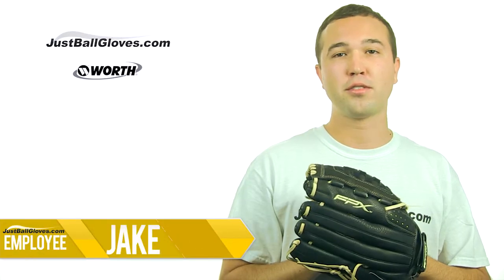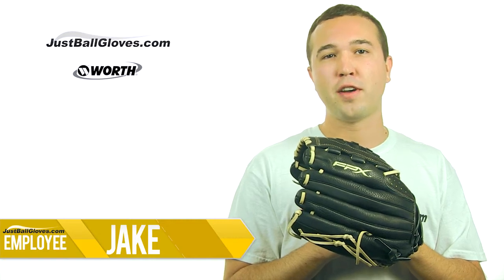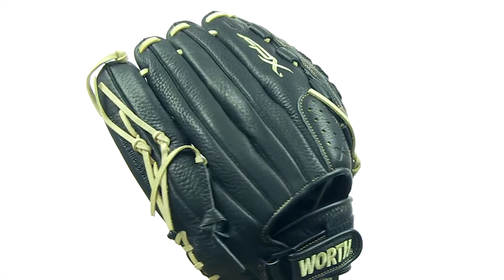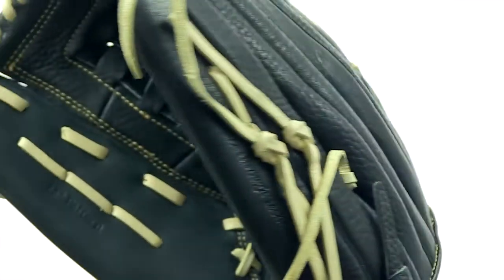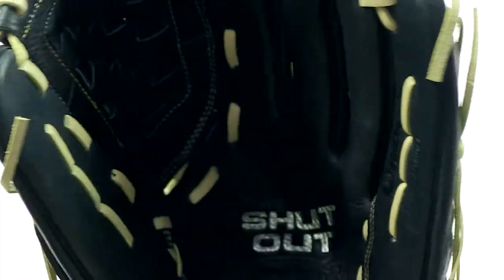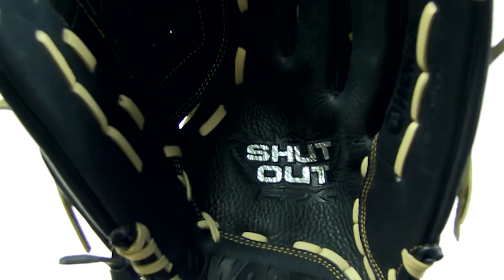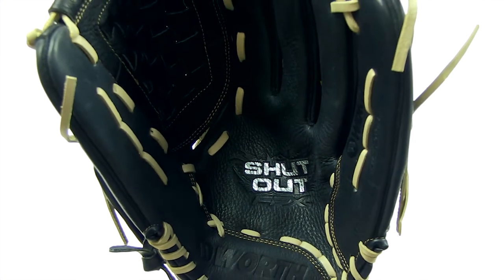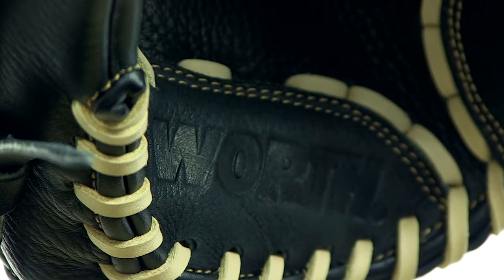Worth Shut Out FPX Series: SO130FPX Fastpitch